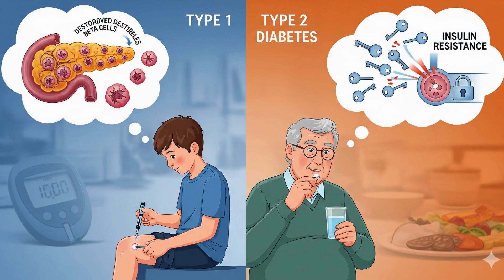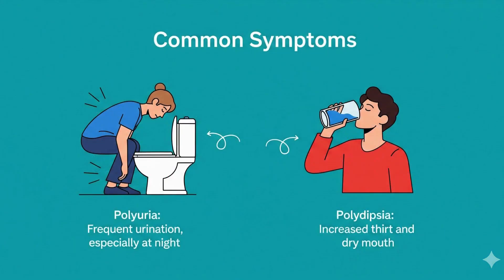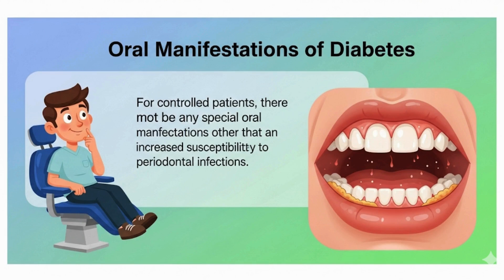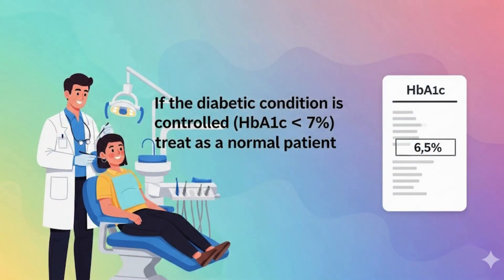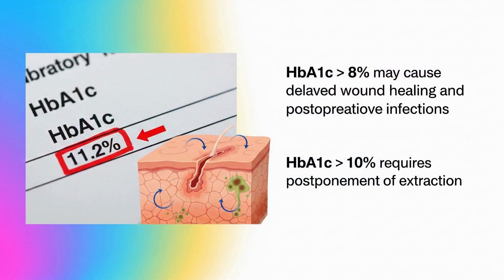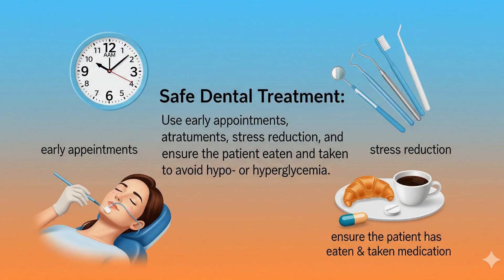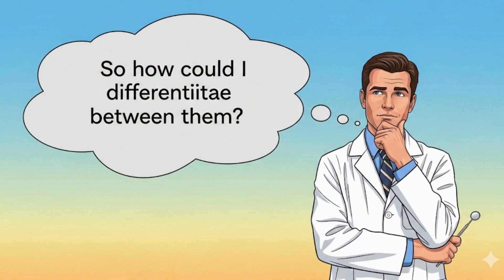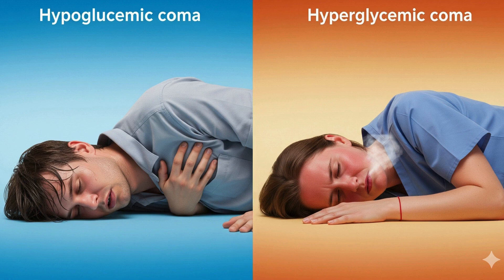Diabetes mellitus in dentistry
“ TURN ON CC FOR BETTER EXPERIENCE “

In this capsule we will briefly understand the nature of the diabetes mellitus and the management of diabetic patients in dental clinics and the needed precautions while dealing with them.